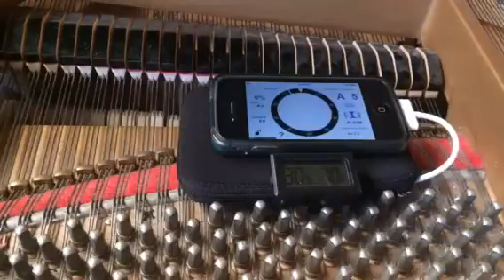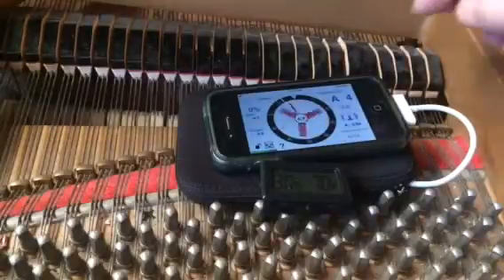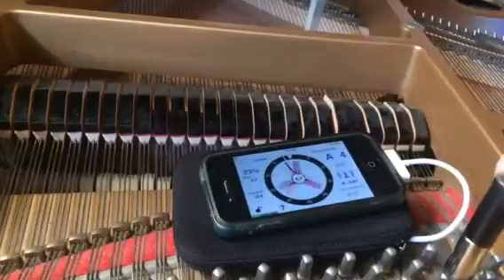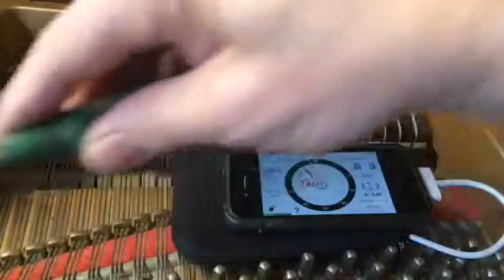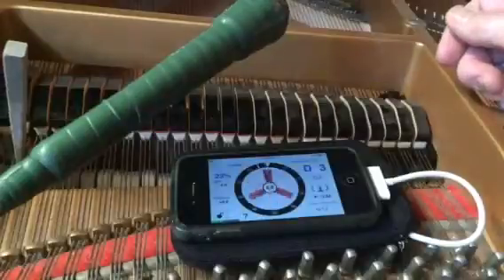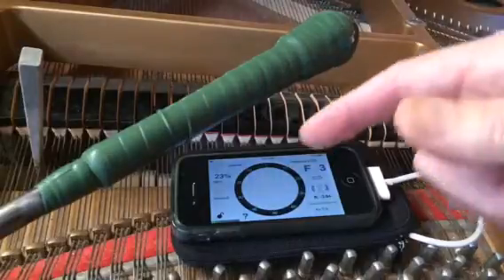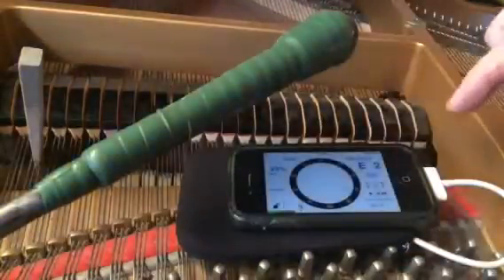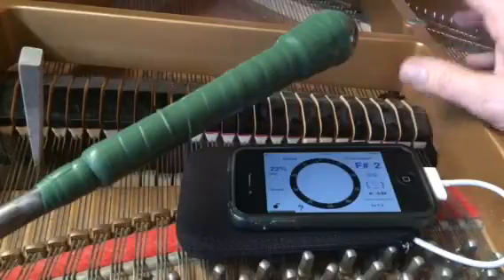Verituner basics 3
Begin pitch raise, remeasure to aid data collection,overpull percentages